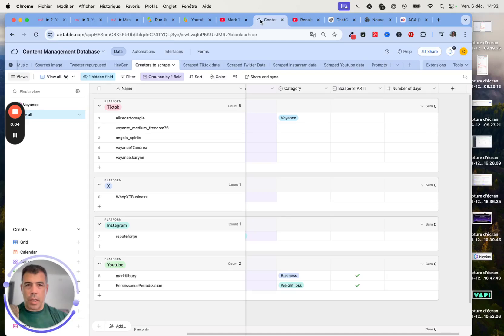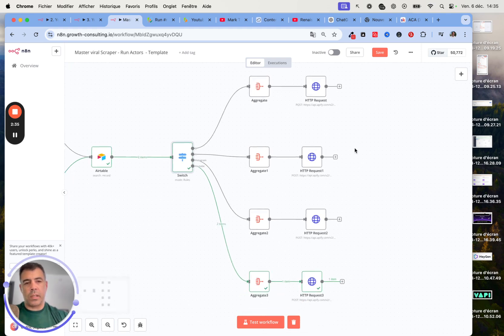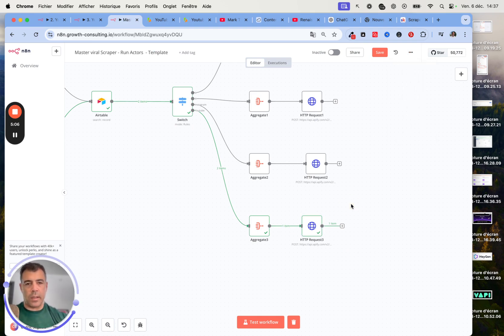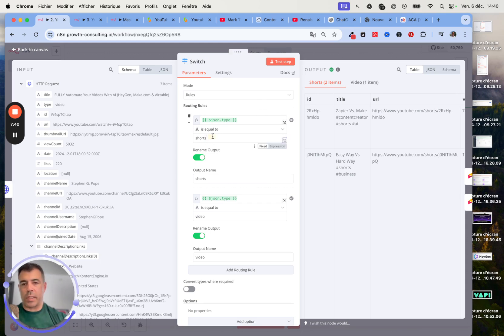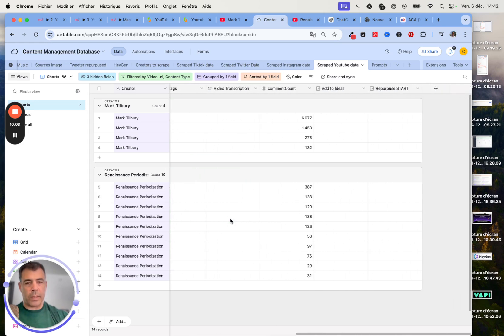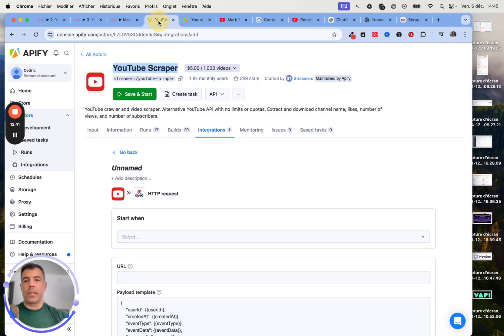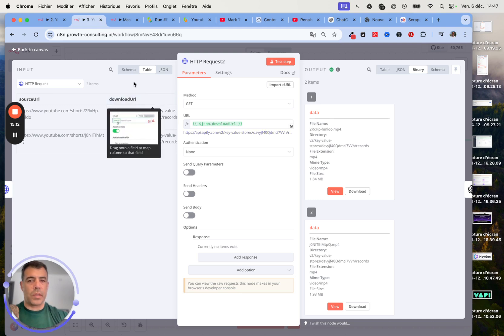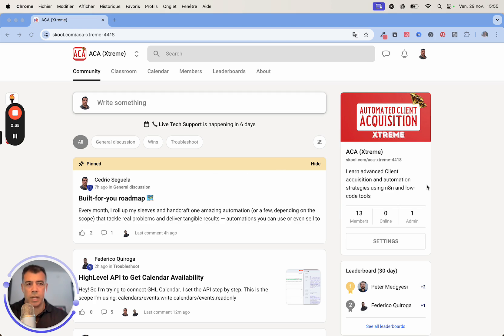n8n Youtube scraping - Thousands of shorts and videos in seconds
🎁 FREE COURSE to Learn how to build and sell automated client acquisition machines:

In this video, I’ll show you how to scrape thousands of YouTube videos and Shorts in minutes using n8n and Apify—the ultimate tools for YouTube automation.

Whether you’re building an automated YouTube channel, looking for inspiration, or repurposing content (if you’re feeling cheeky 😉), this video is packed with tips to boost your content strategy.

🎯 What You’ll Learn:

How to set up YouTube scraping workflows to scale your content game.
Automating video research for inspiration and idea generation.
Leveraging automation to streamline your YouTube growth.

🔥 Perfect for:

- Creators building automated YouTube channels.
- Marketers exploring YouTube automation for better engagement.
-Anyone looking to save time and amplify their content creation process.